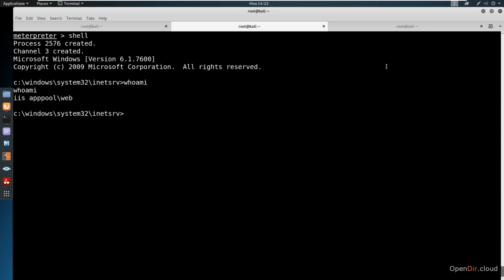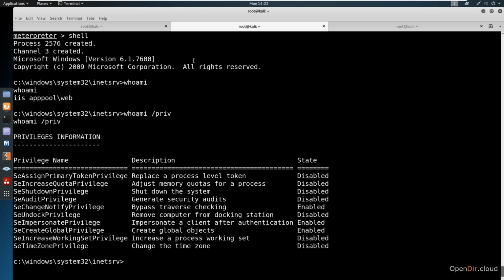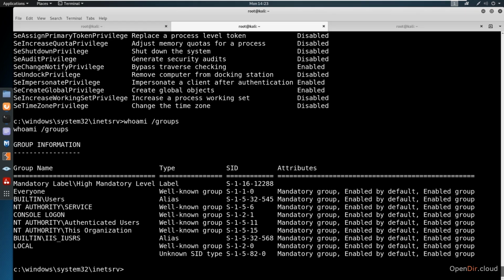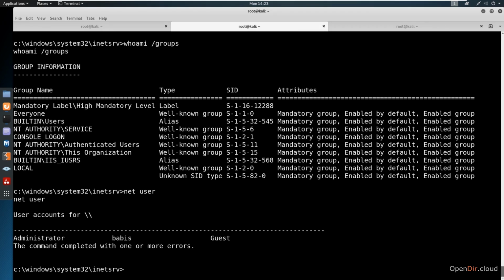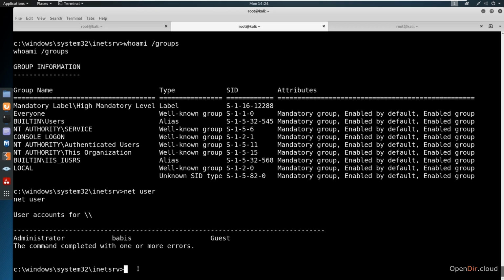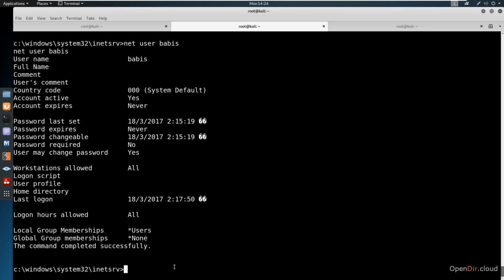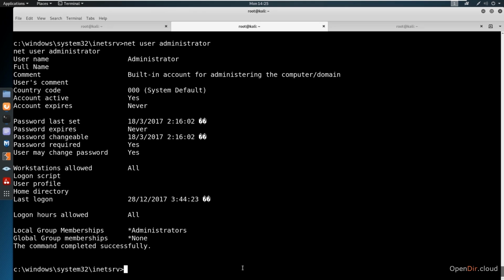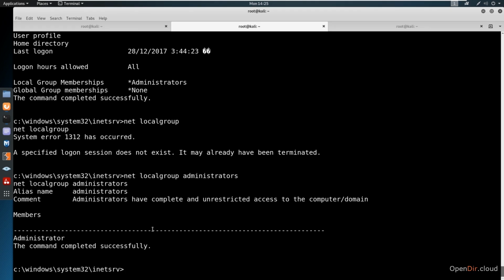Windows Privilege Escalation for Beginners | User Enumeration